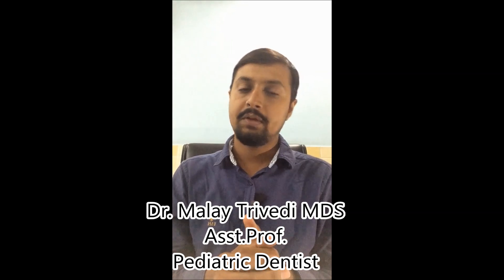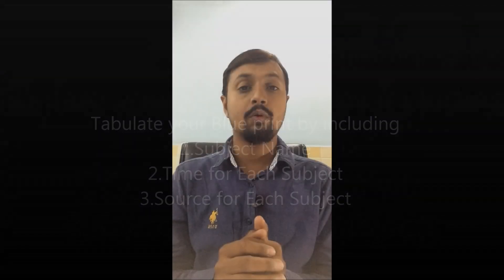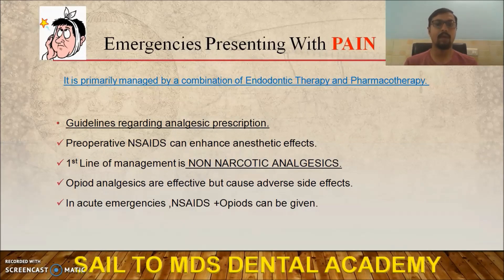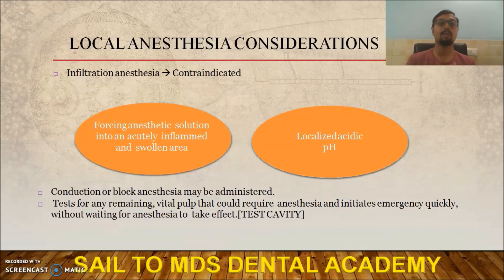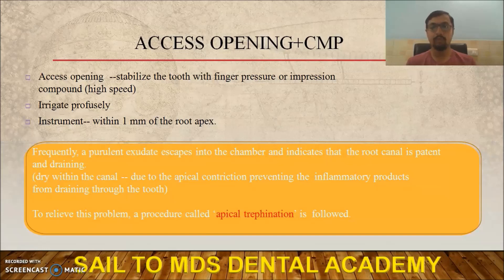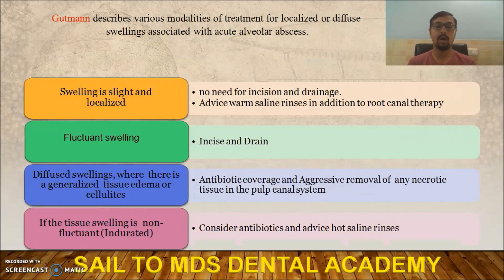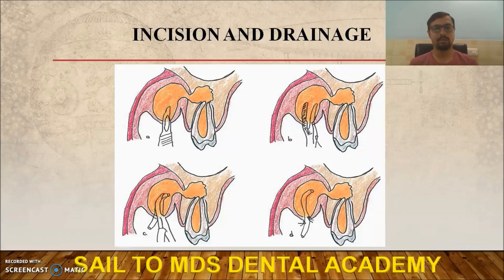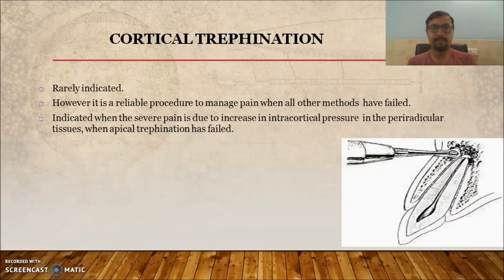Lecture 18|Endodontics|Clinical Management of Endodontic Emergencies| Pain|Swelling|Neet mds Lecture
Myself Dr. Malay Trivedi, Pediatric Dentist, Asst. Prof. In the College of Dental Sciences.
Lecture 18: Endodontics|Endodontic Emergencies Part 3|Post Obturation Pain |Vertical root fractures
The present video will be helpful for MDS aspirant ,BDS Students,Clinician.
It is about management of PAIN &SWELLING associated with endodontic infections and procedure.
The Video is about i) Local Anesthesia consideration
ii) How to perform Endodontic Therapy
iii) Which irrigants to use?
iv) How to do Incision &Drainage?
v)   About Apical Trephination &Cortical Trephination
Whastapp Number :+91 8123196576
LECTURES on EVERY MONDAY
INTRODUCTION OF QUICK REVISION FORMAT videos